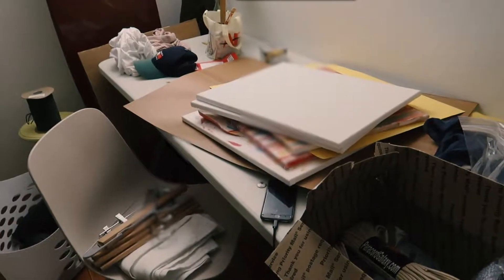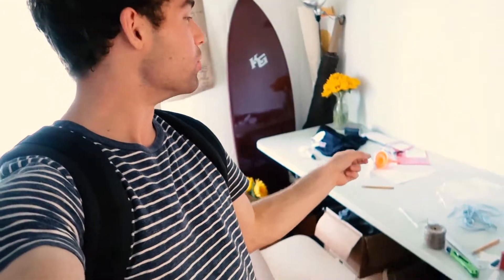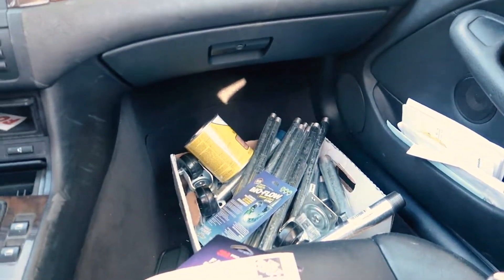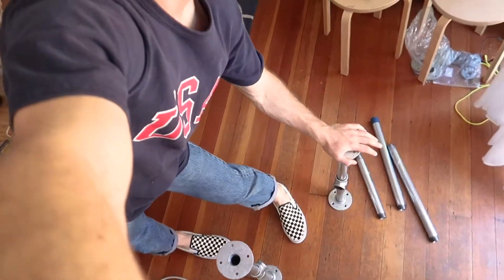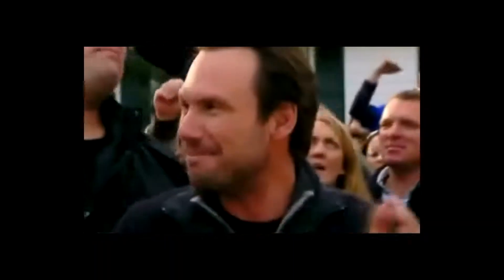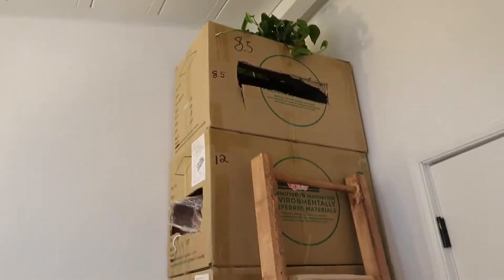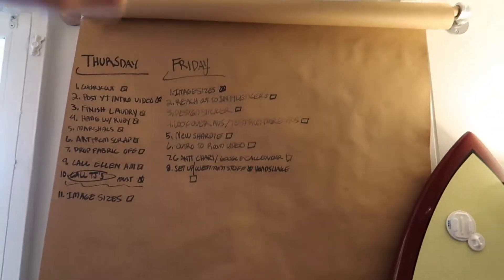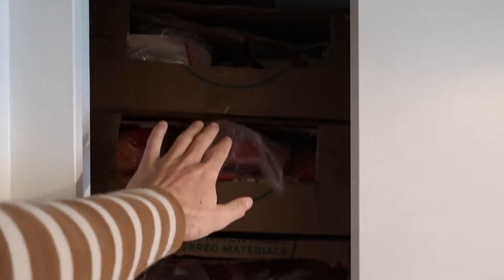My 0 to 10 Room Transformation 2019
HEY! If you are sitting on the edge of redoing your room here's a video I made for you to get some inspiration from!